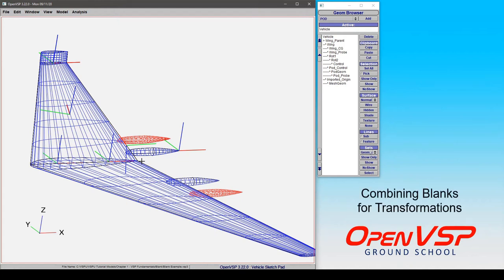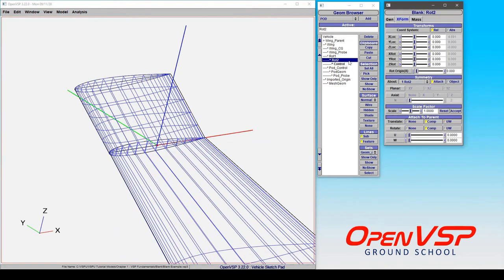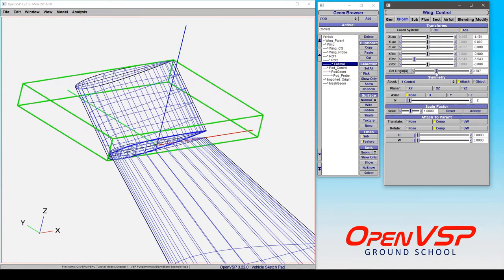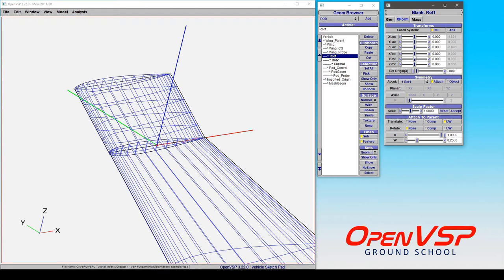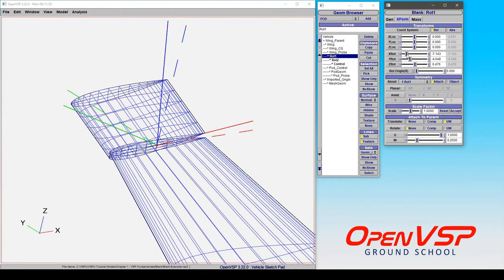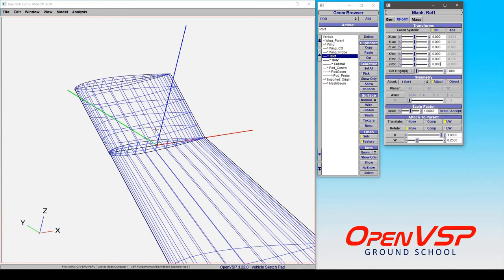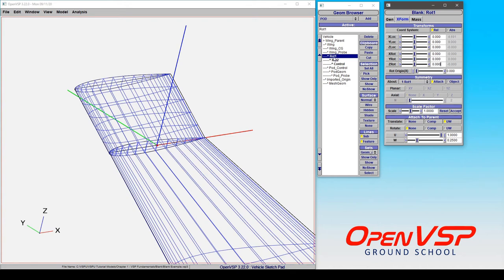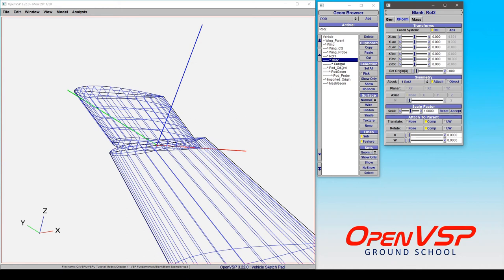Combining Blanks for Transformations